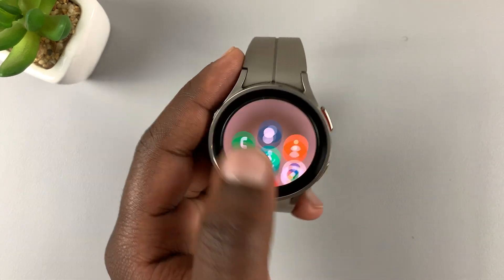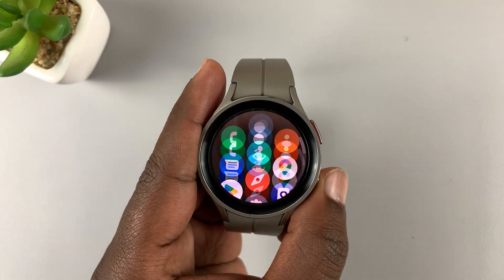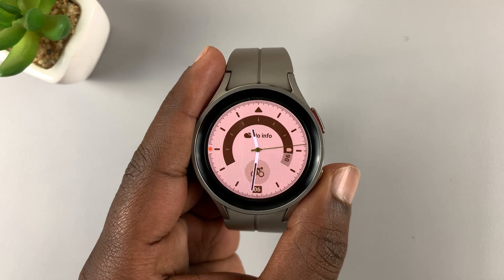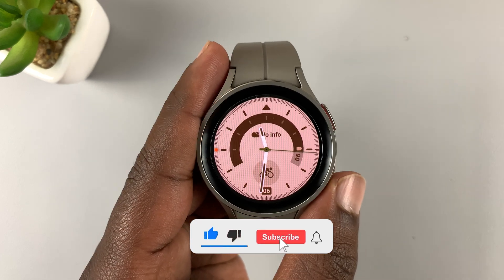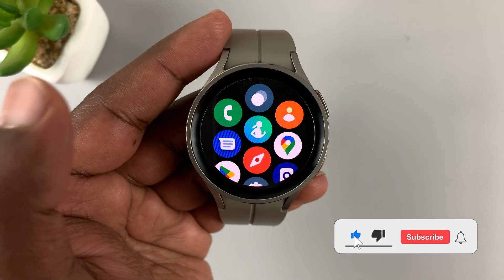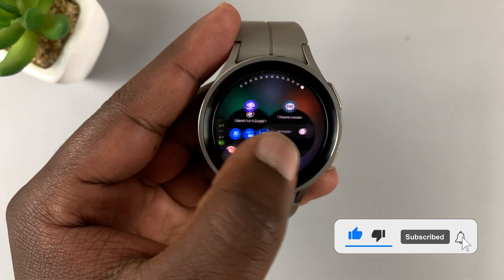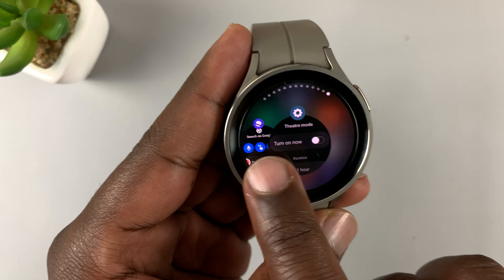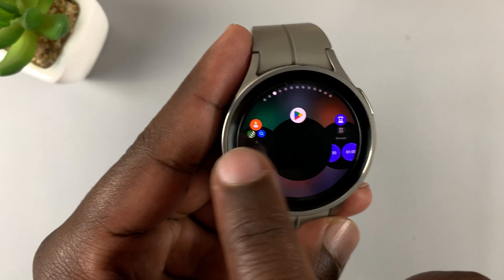Samsung Galaxy Watch 5 / 5 Pro: How To Close Apps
Learn how to close apps on Samsung Galaxy Watch 5 and Watch 5 pro. Most apps remain running in the background and this might cause unnecessary battery drain or lag.

How To Close Background Apps on Galaxy Watch 5:
Go into multi taking mode to see all open apps
Slide up to close each app.
Slide all the way to the left to close all background running apps on Galaxy Watch 5

Cell Phone Tripod Adapter